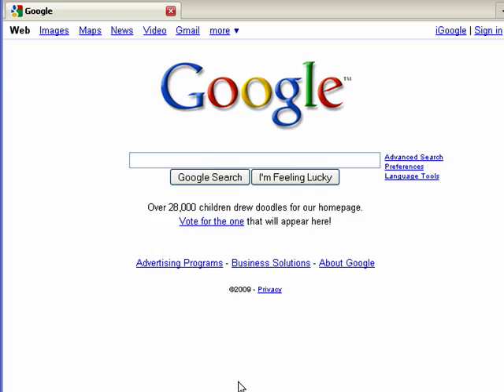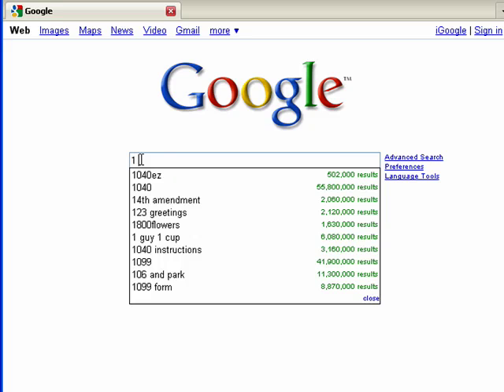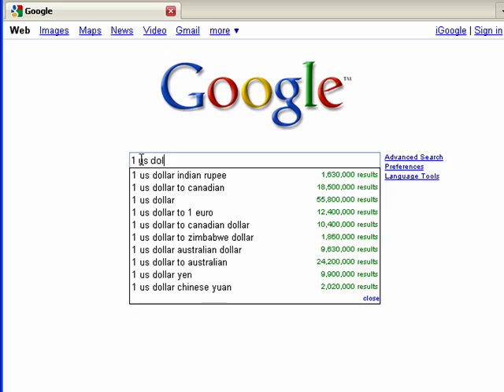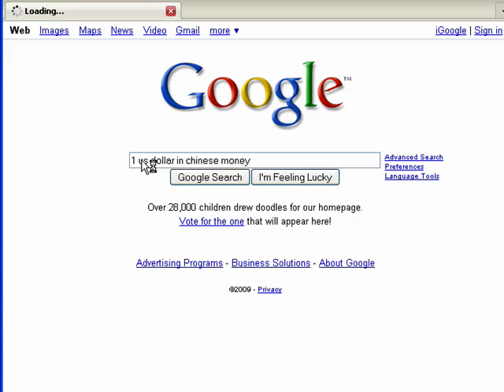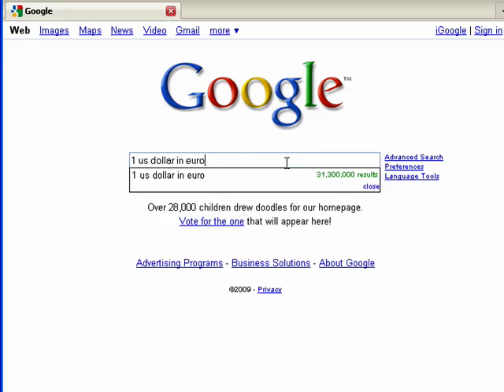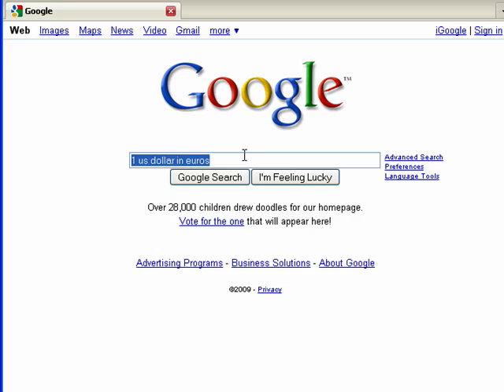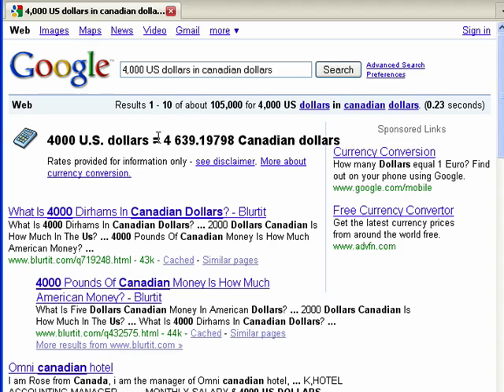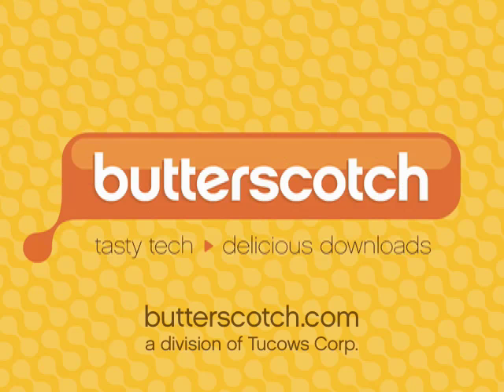How to convert currency using Google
Using a standard Google search, it's easy to do a quick currency conversions from your native currency to another country's currency when you're traveling. From US dollars to Euros, British pounds, Aussie dollars, Japanese yen or Chinese yuan and back again, currency conversion is easy with Google.  A Internet tutorial by butterscotch.com.  Distributed by Tubemogul.